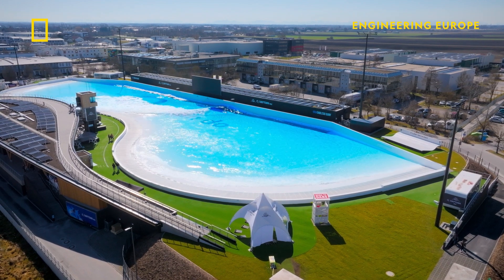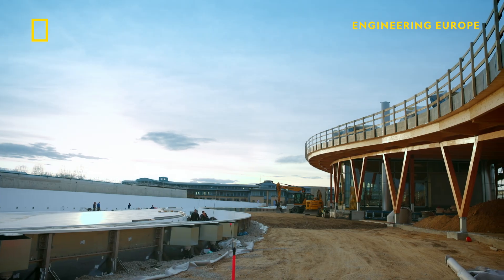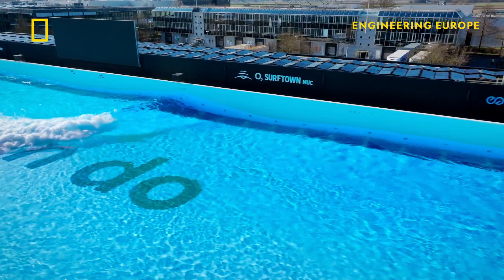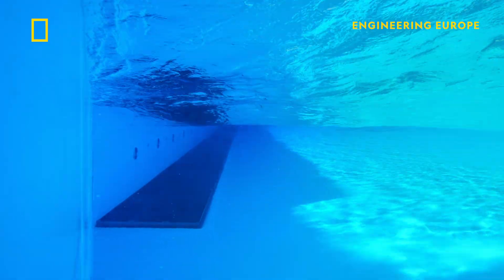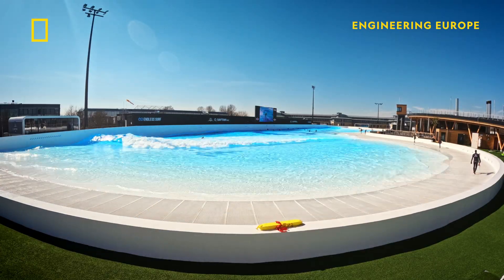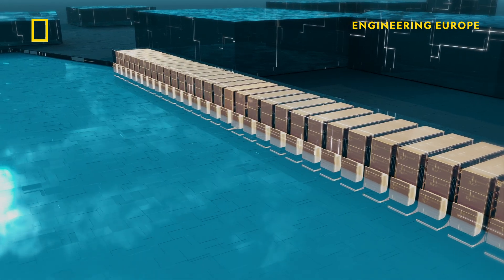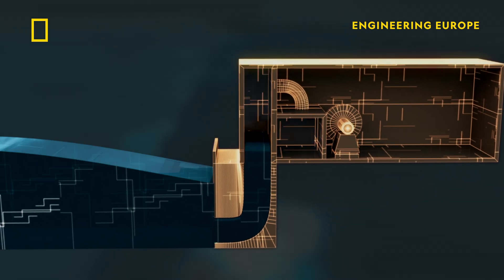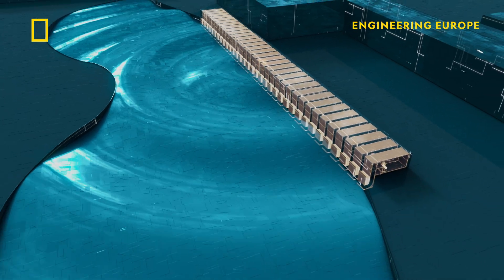Surfing Reimagined by Engineers | Engineering Europe | National Geographic UK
The largest and most innovative surf park in Europe took nearly two years to build in Germany. Powered by a cutting-edge system called Endless Surf, this impressive pool uses pressurised air to generate powerful, customisable waves. The wave generator can create waves up to 2.2 metres high that are so accurate to nature, they redefine the surfing experience.

Watch Engineering Europe on Sundays at 8pm on National Geographic UK. 📺